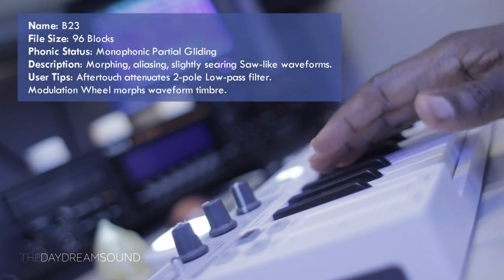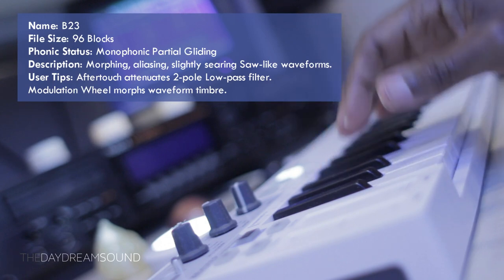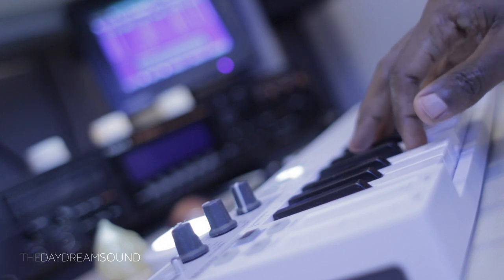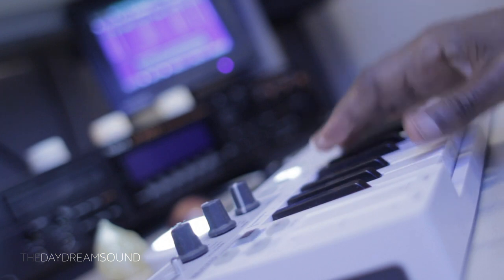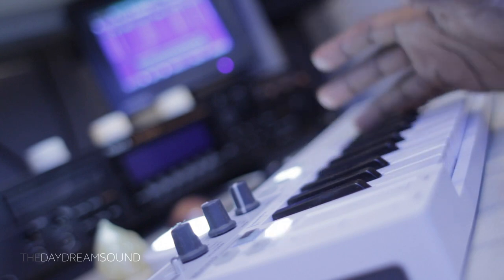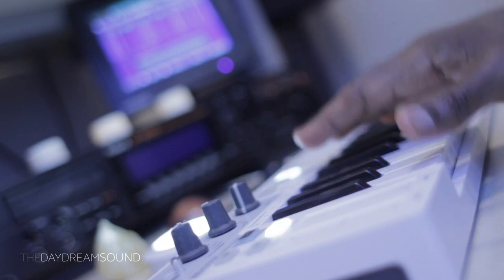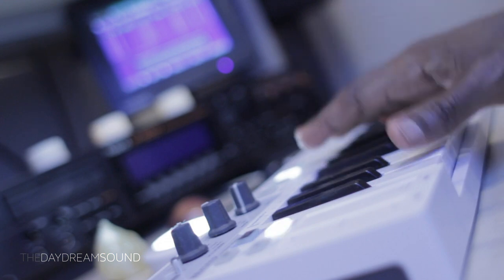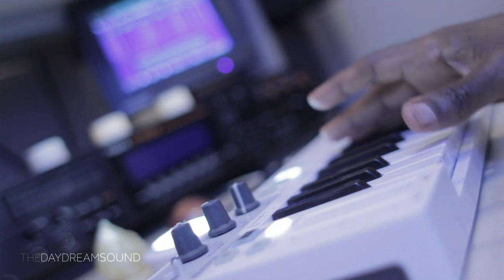B23 Waveform Demo - The Carpenters SAW/DUST on the Ensoniq EPS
A demo of waveform B23 from The Carpenters SAW/DUST floppy disk for the Ensoniq Trilogy Samplers (EPS/EPS16+/ASR-10). The Carpenters SAW/DUST is a group of 32 waveforms (B01-B32) fashioned after the Saw wave in traditional analog synthesizers.

So what will you find here? Morphing, aggressive, dusty arboreous waveforms that are full of motion and character. You can make them evolve over time, modulate them, re-modulate them and of course re-patch/program them to suit your taste. They’re a sound set made to add raw personality to your recordings.

More from The Daydream Sound

If you're looking for me; I'm right here on the monthly newsletter

Peace,

TDS